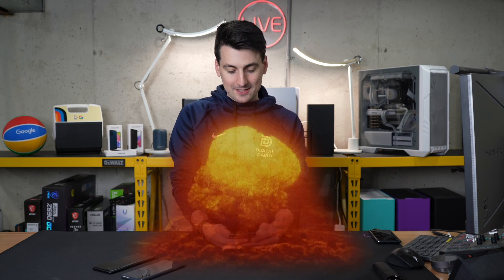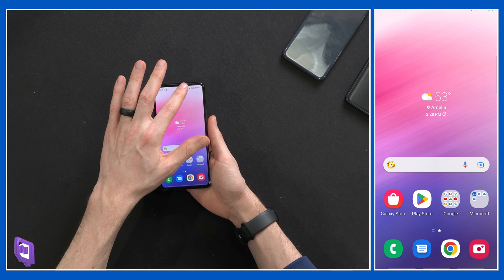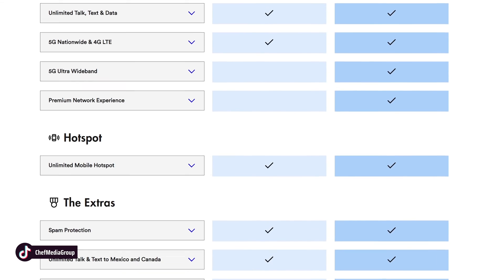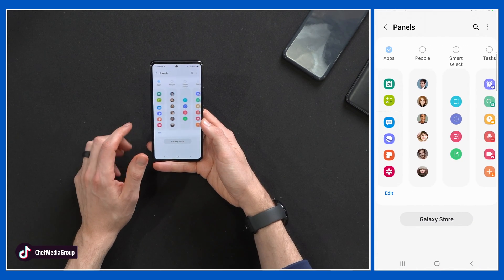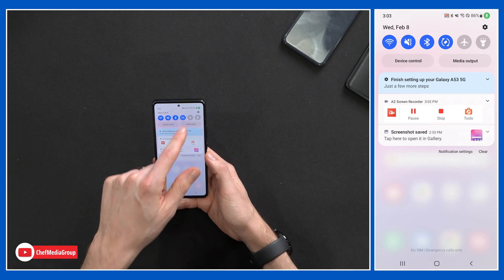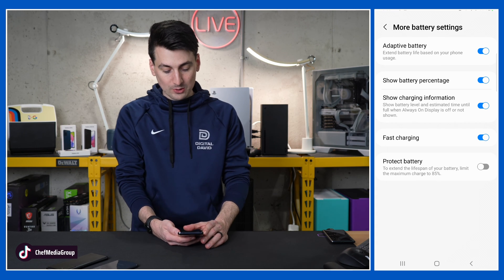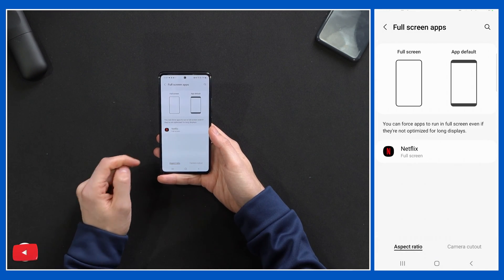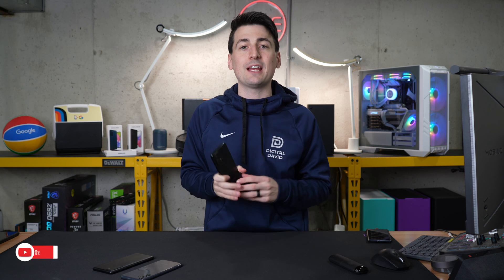Tips and Tricks to Get the Most Out of Your Samsung Galaxy A53 5G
Want to unlock the full potential of your new Samsung Galaxy A53 5G? Look no further! In this video, I am sharing my top tips and tricks to help you get the most out of your device and take your productivity to the next level. Discover how you can quickly and easily optimize your settings, customize your home screen, and maximize battery life. Unlock all the features of your Samsung Galaxy A53 5G today!

Amazon INTL

SAMSUNG Galaxy A53 5G A Series Cell Phone, Factory Unlocked Android Smartphone, 128GB, 6.5” FHD Super AMOLED Screen, Long Battery Life, US Version, Black

00:00 - Intro
00:22 - Screenshot
01:35 - Navigation
03:23 - Power Button
04:00 - Edge Panel
05:02 - Self Destruct
06:01 - How To Hide Apps
07:01 - Battery Settings
07:50 - Brightness Slider
08:46 - Camera Cut Out
09:57 - Display